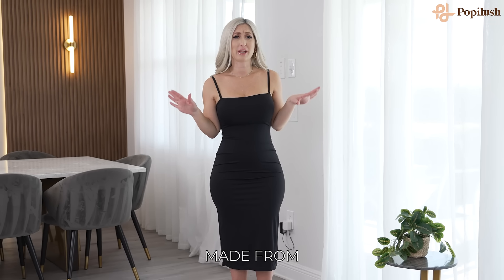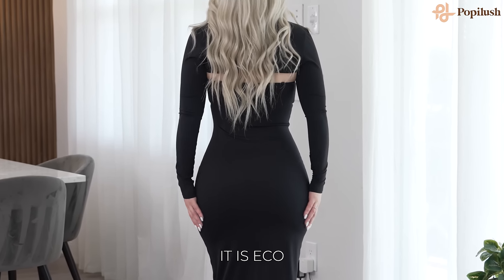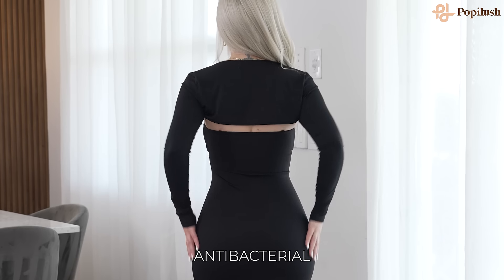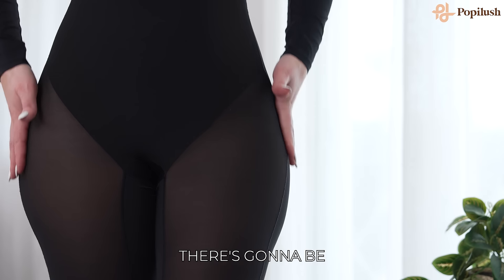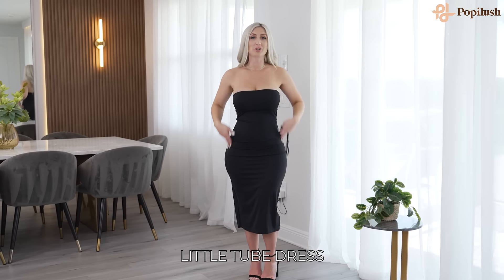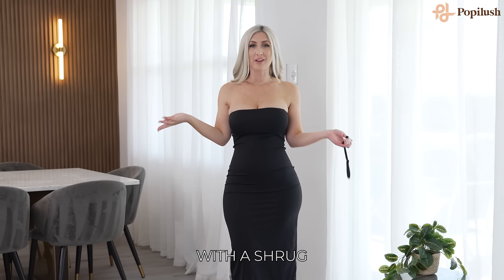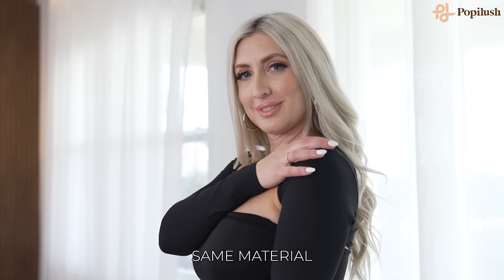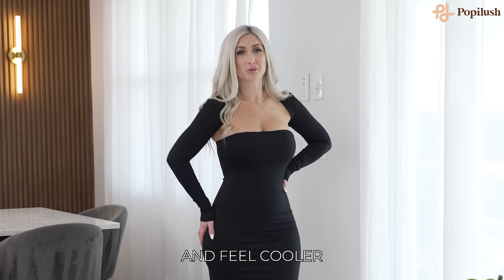Bluetag Cooling Built-In Shapewear Tube Maxi Dress